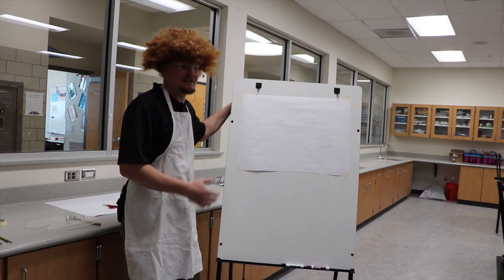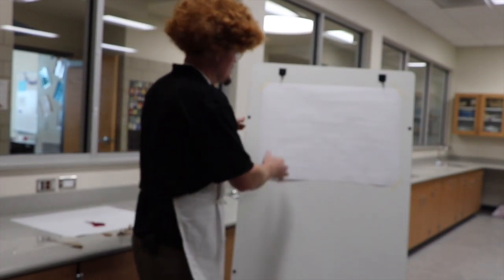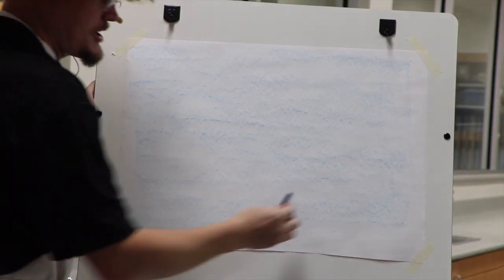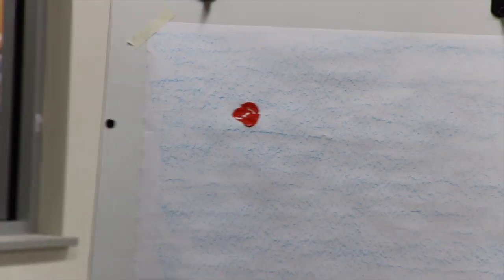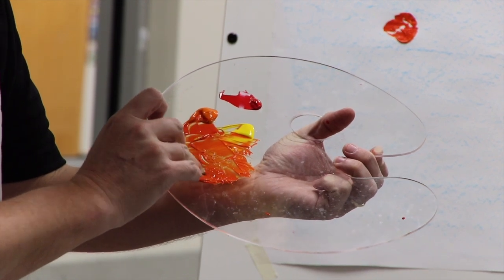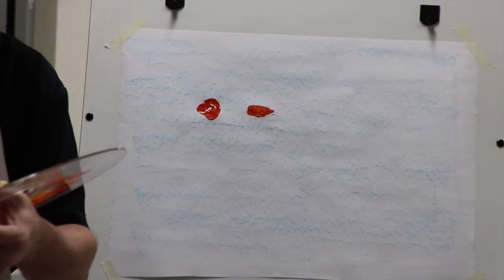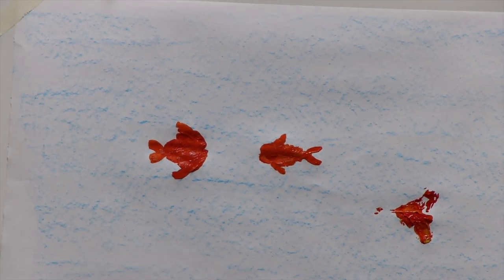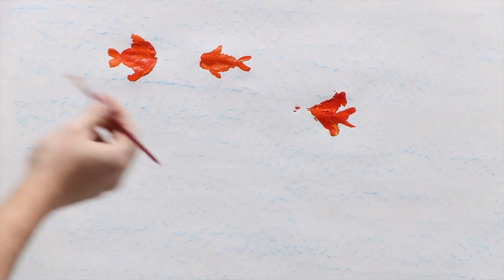ABC News 266 D2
Special Distance Education Edition